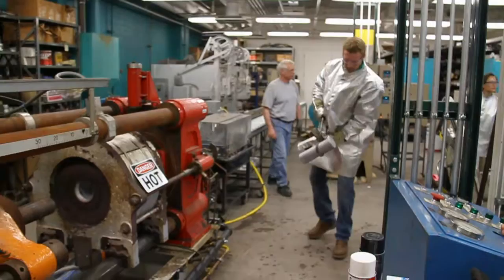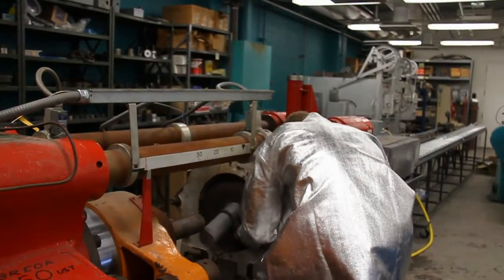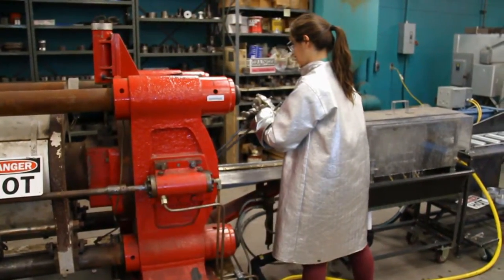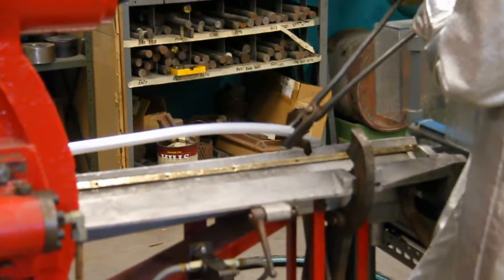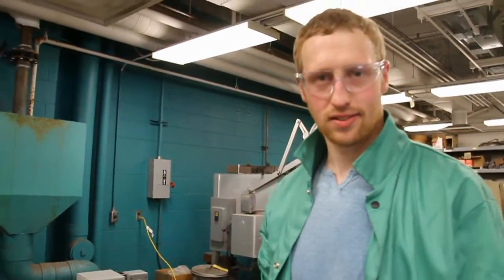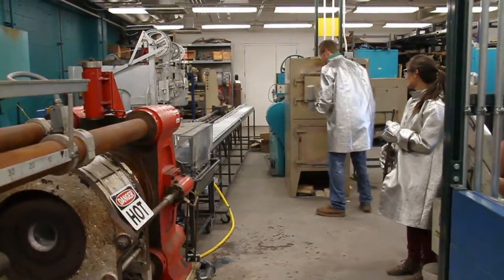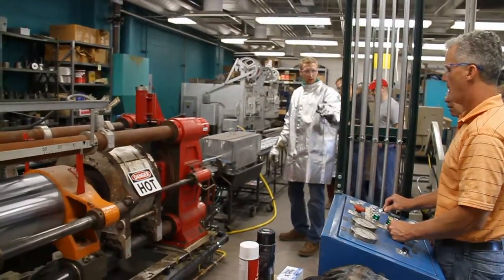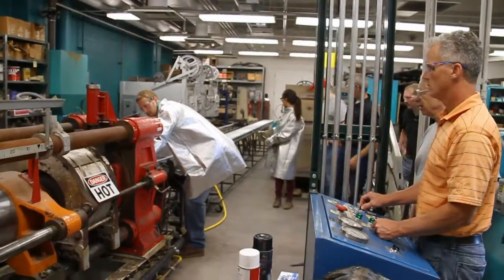Michigan Tech Extrudes Metal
Michigan Tech Materials Science & Engineering Department has a 550 Ton Extrusion Press for  Materials Research